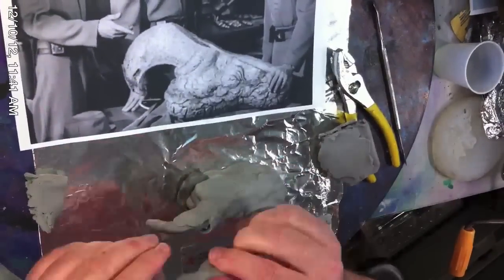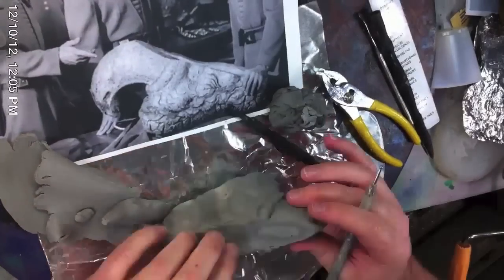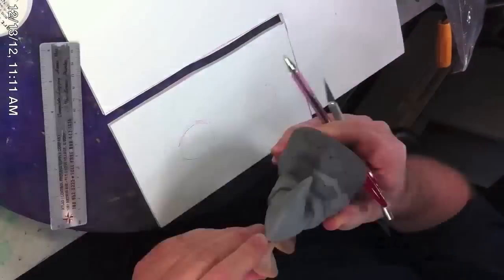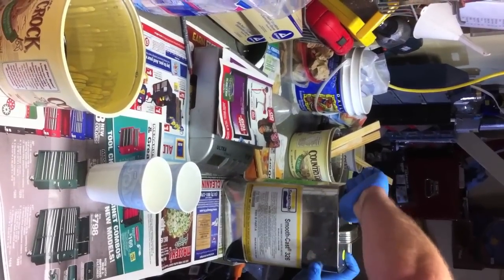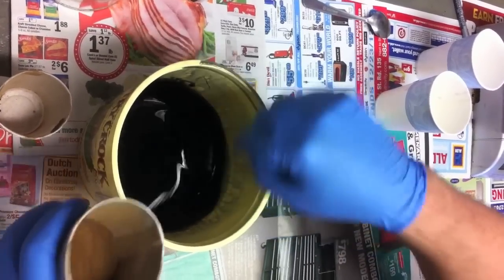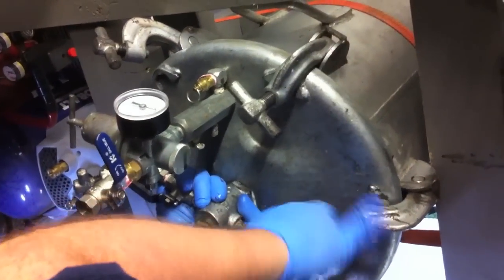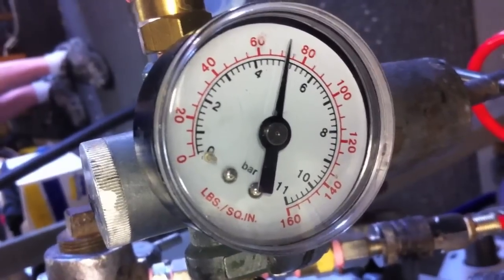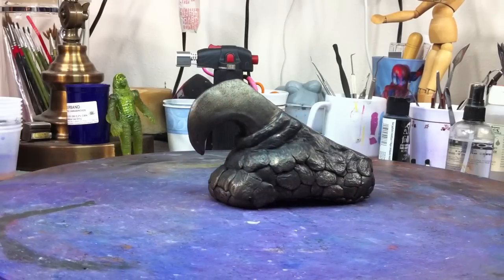Forbidden Planet Id Monster Foot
I received a special commission to sculpt the foot of the Monster of the Id from Forbidden Planet.  This is the process from beginning to end.  Enjoy